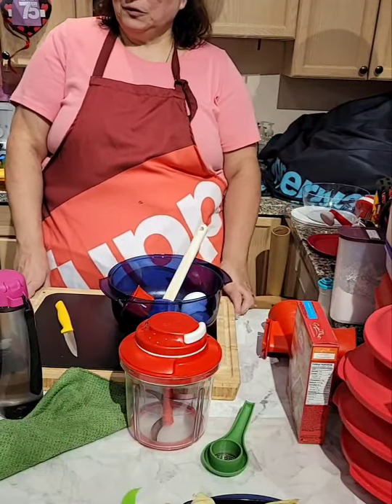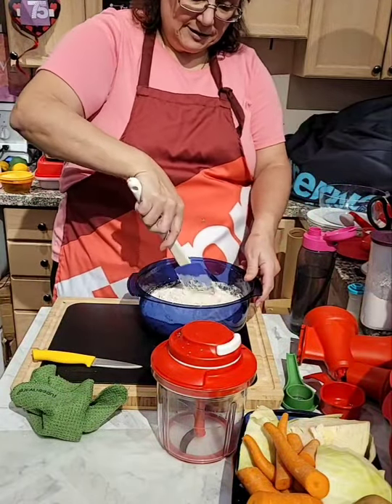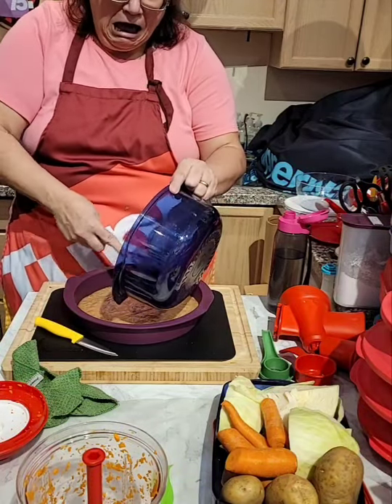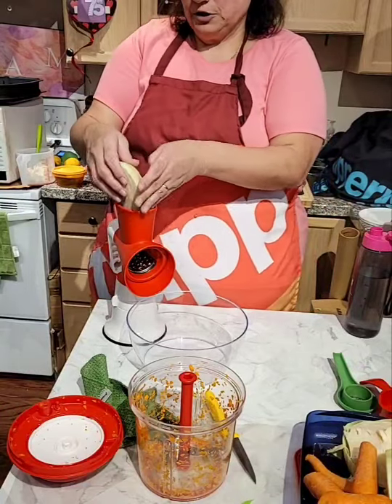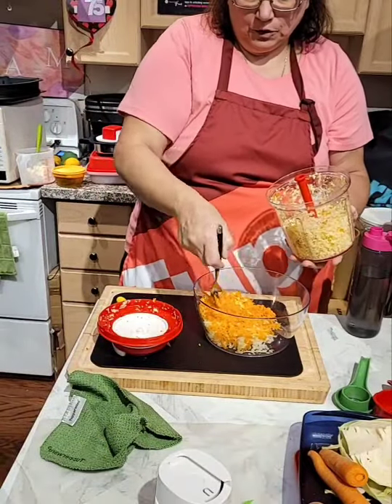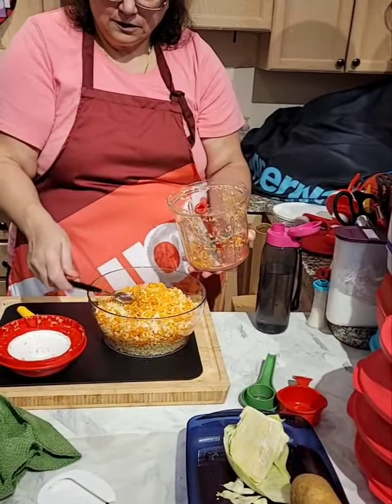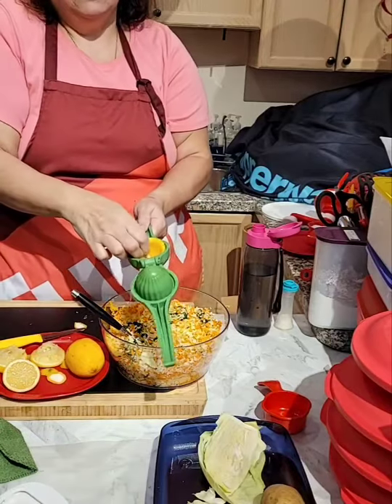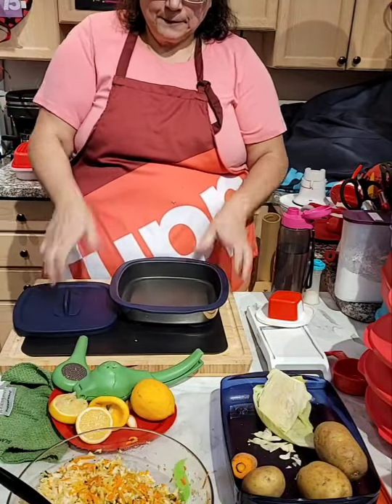It's "Cooking with Ruth DD" for Wed. May 12, 2021 .For more info, contact Ruth DD!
It's "Cooking with Ruth DD" for Wed. May 12, 2021 ... On the menu: Grilled chicken, cooked sliced potatoes, cole slaw, and carrot cake with cream cheese icing. Some technical difficulties, but the food's great!